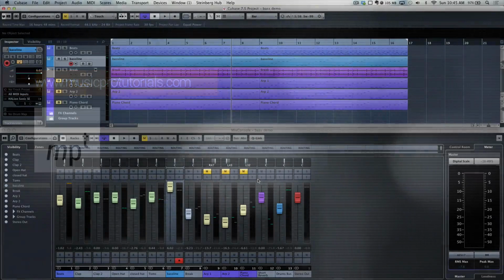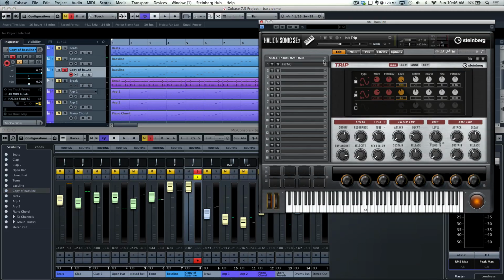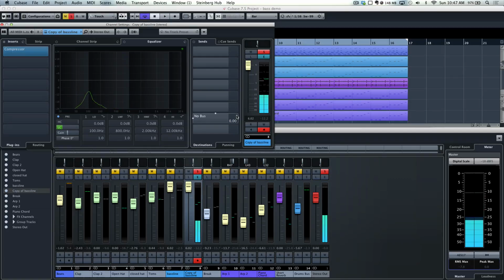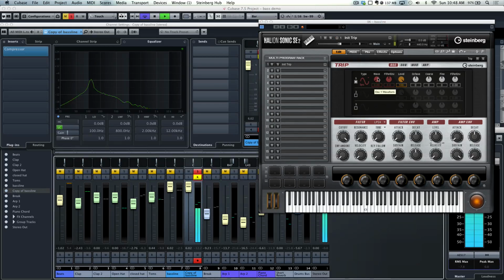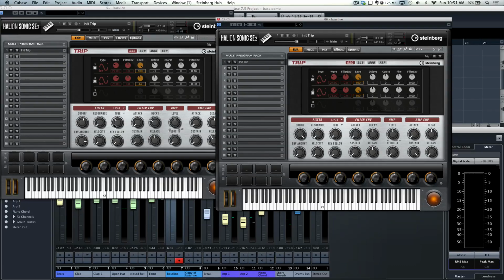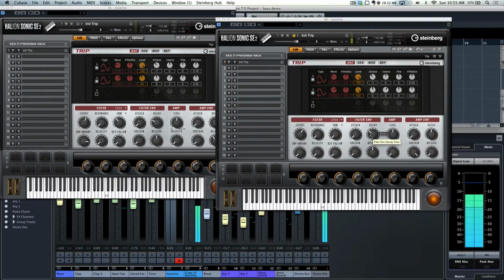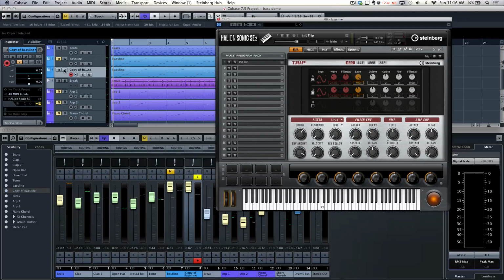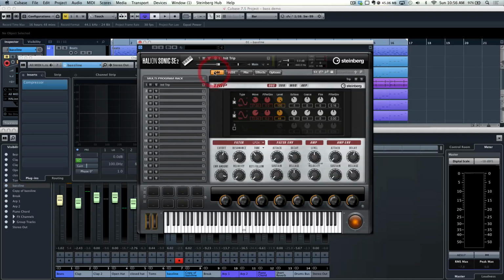Cubase 7.5 Bass Sound Design using Trip in Halion Sonic SE 2